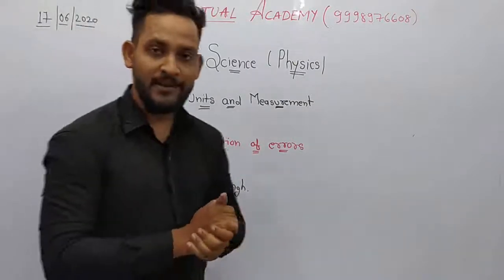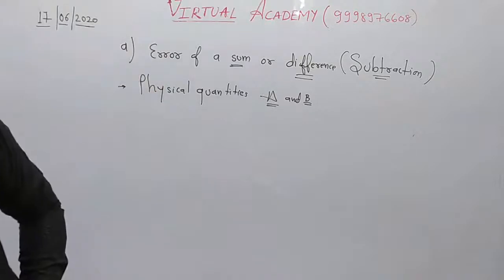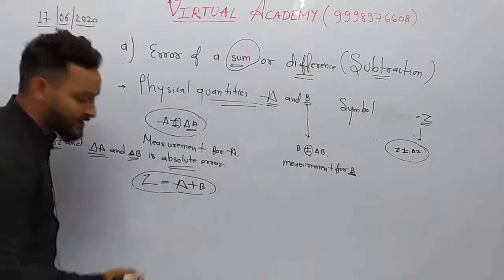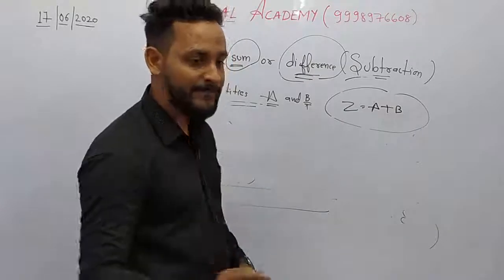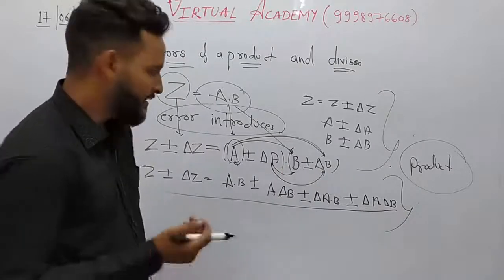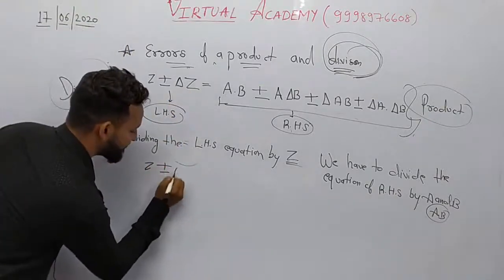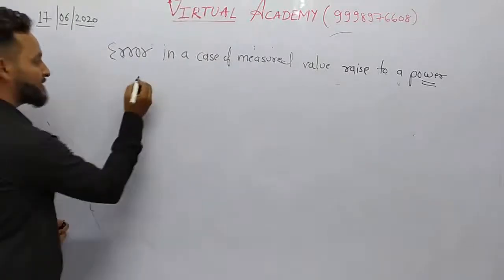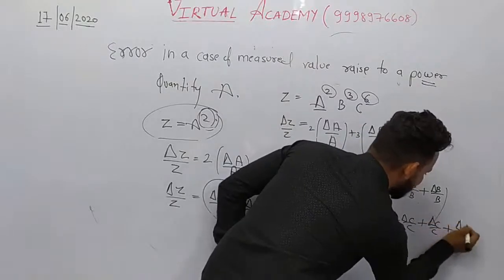11 Science Physics CH:02 Units and Measurement part 09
1) Addition of errors
2)Subtraction of errors
3)Multiplication of errors
4)Division of errors